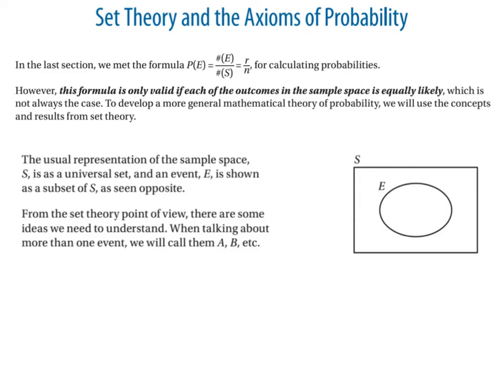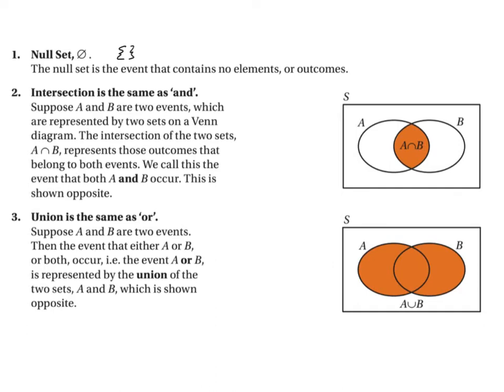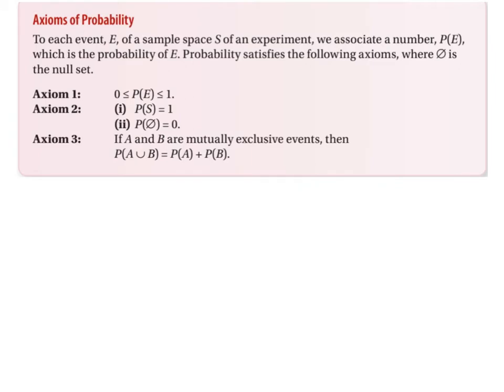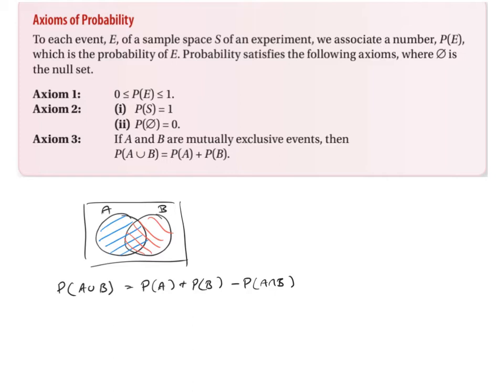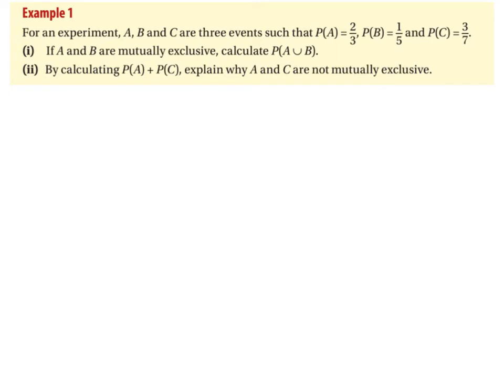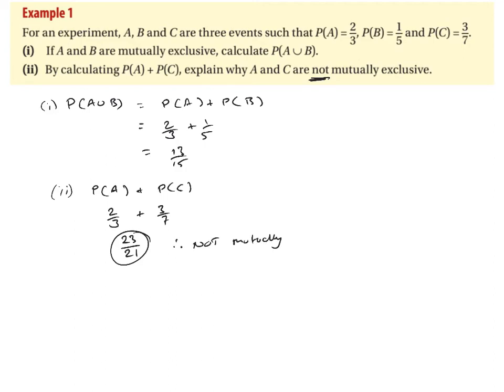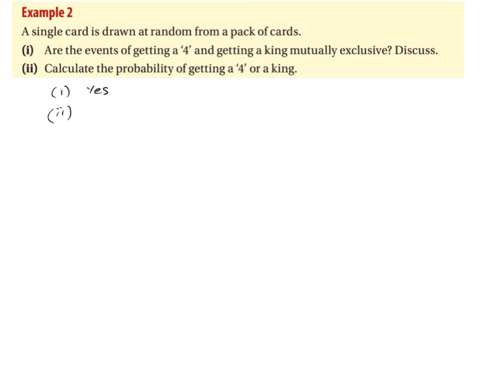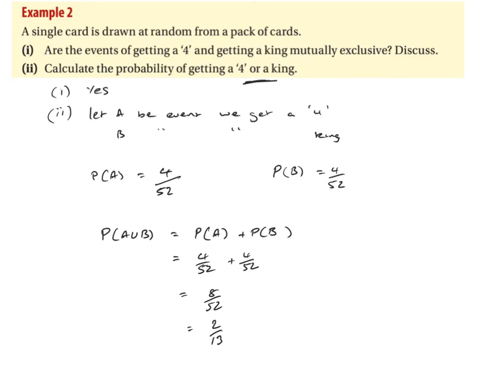22.3 axioms and set theory